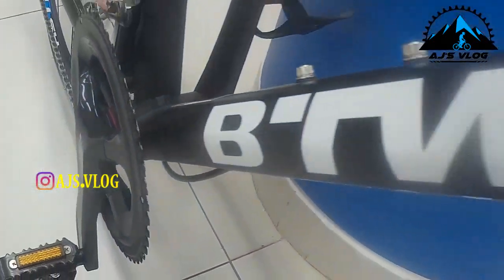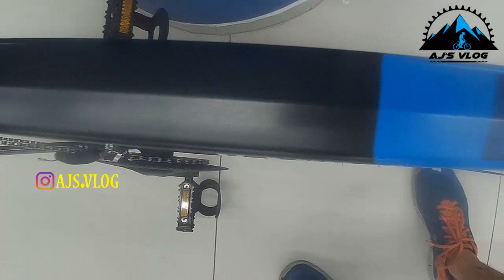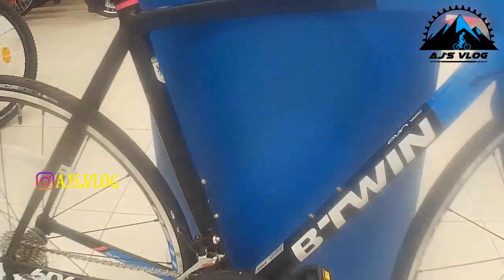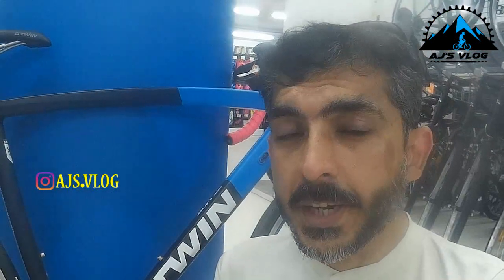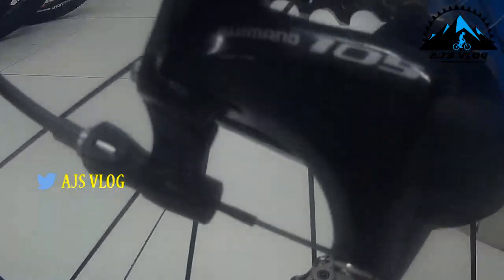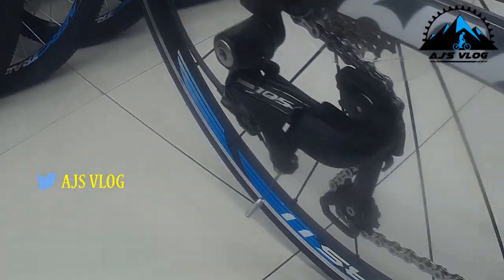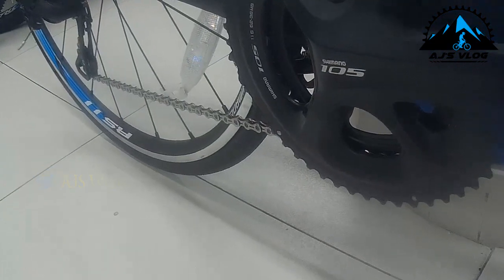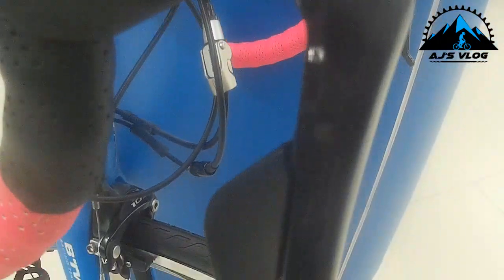Btwin Ultra | Price | Weight | Full details | Bike Spec | Ajsvlog | Indian Cycling Vlog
Bike specs for the Ultra AF - Full details and price by Ajs vLog an Indian cycling vlog
Made for frequent training and competition sport cycling (any gradient, any distance).
Bike designed for performance and endurance. Take part in all competitions with the UCI-approved frame. The top-of-the-line components enhance the Ultra's performance.

Price - 84,999/-

The bike spec series of videos is an attempt to share various bike specifications and features with interested cyclists. These are not review videos.

Check out the specs and features in this video

Ajs vLog banner - Flashbulbz Photography

Yungteng selfie stick

Music courtesy - Youtube Music Library

This channel is influenced by international youtubers like Seth's bike hacks, BKXC, Skills with Phil, Sickbiker and GMBN (Global Mountain biking network) Aj's vlog is an Indian cycling vlog by a Bangalore cyclist. Being a cyclist who likes to cycle on his mountain bike, I have a different look at cycling.